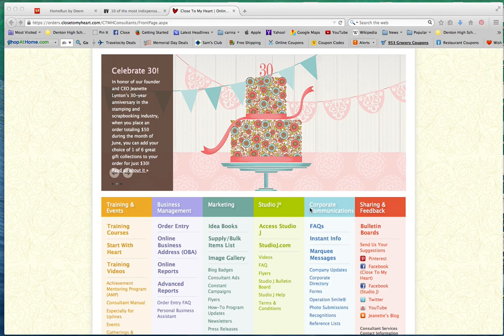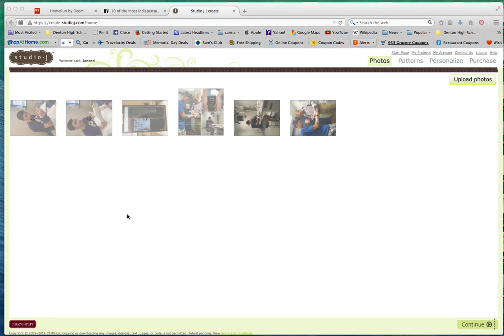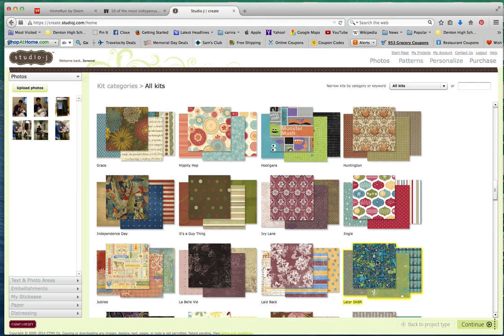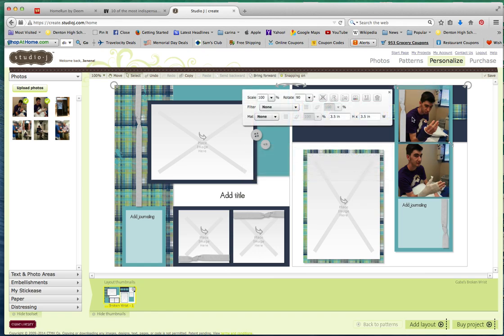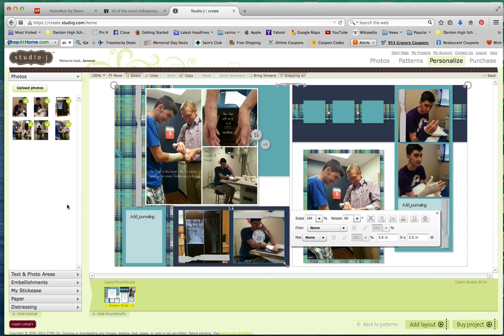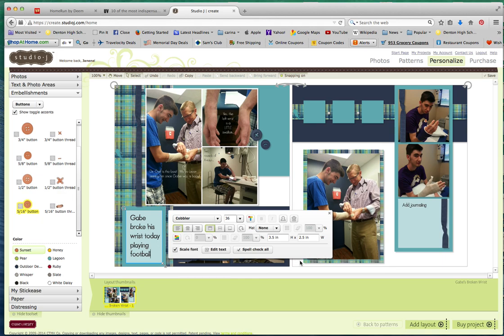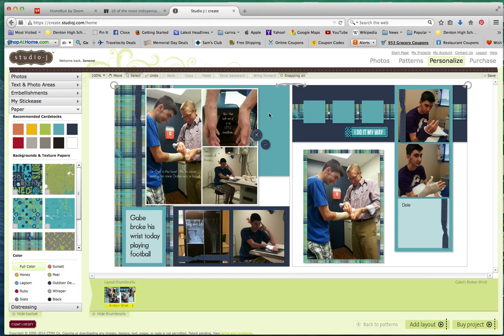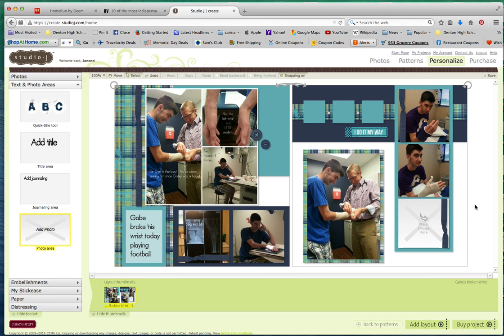Team Training: Studio J Basics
I will walk you through a basic Studio J layout using my own photos, so you can see just how easy it is to put a digital layout together in minutes.  Once you learn the basics, you can literally put a digital layout together in about 10 minutes.  LOVE IT!  I do both traditional and Studio J scrapbooking and they work together seamlessly.  :)